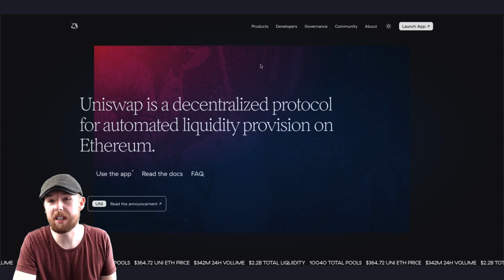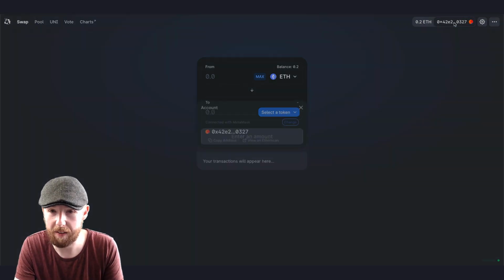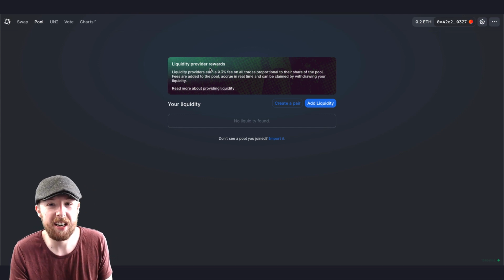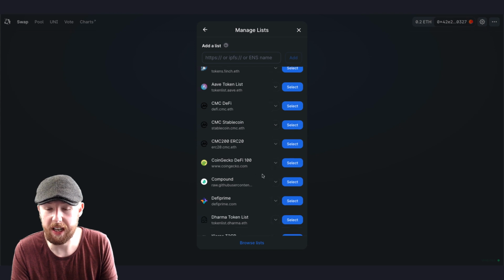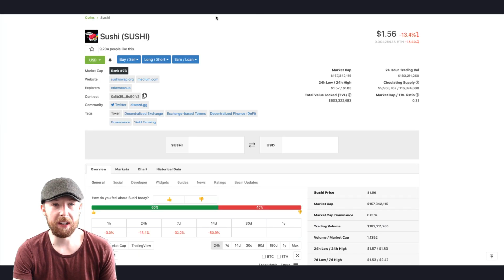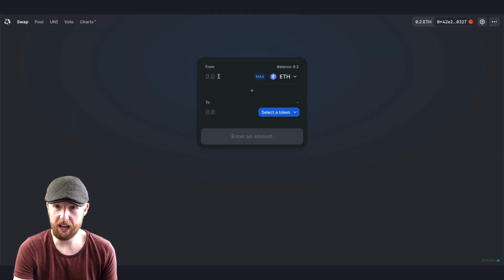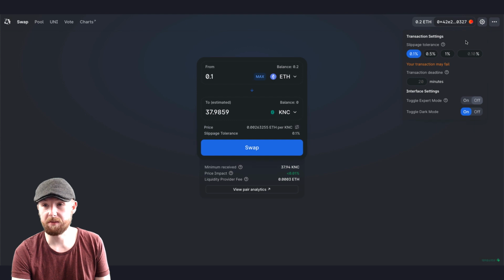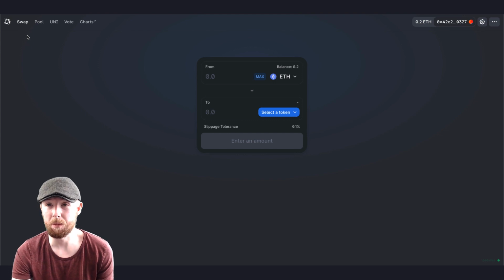UniSwap Tutorial: How to Use UniSwap Decentralised Exchange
Uniswap Tutorial

Uniswap is a protocol on Ethereum for swapping ERC20 tokens. Unlike most exchanges, which are designed to take fees, Uniswap is designed to function as a public good—a tool for the community trade tokens without platform fees or middlemen. Also unlike most exchanges, which match buyers and sellers to determine prices and execute trades, Uniswap uses a simple math equation and pools of tokens and ETH to do the same job.